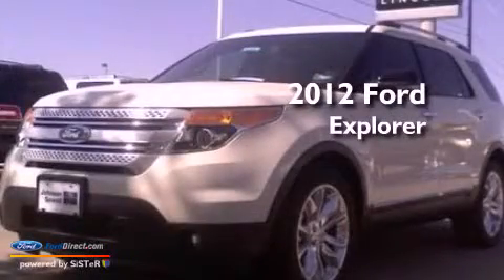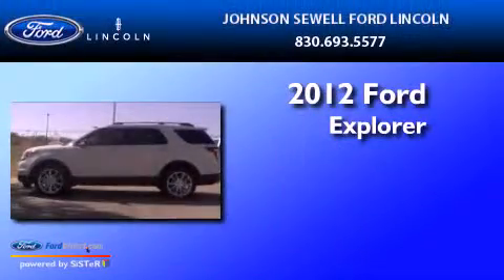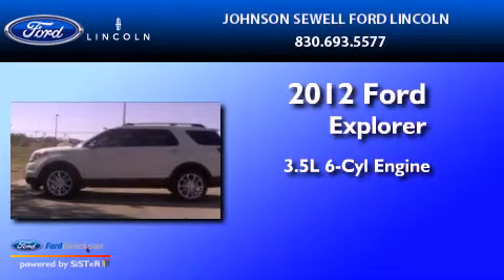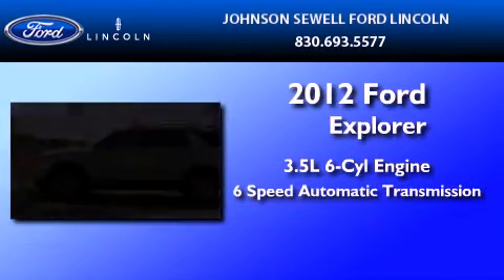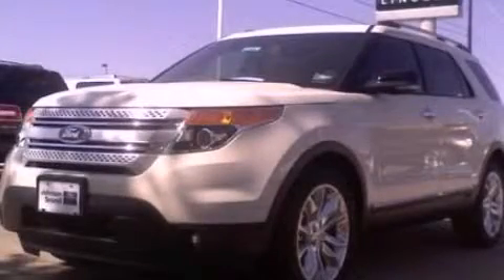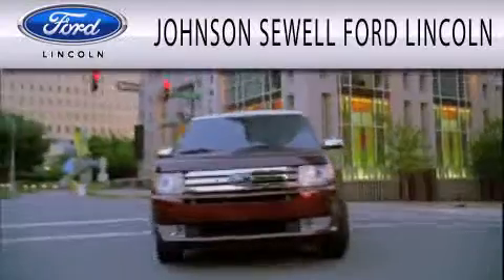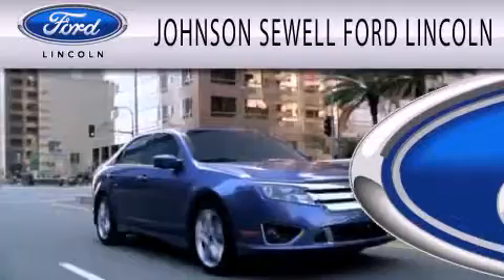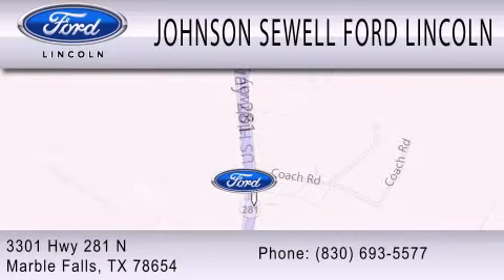2012 FORD EXPLORER TX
Year : 2012
 Make : FORD
 Model : EXPLORER
 Engine : 3.5L V6
 Trans . : AUTO 6SPD
 Exterior : WHITE SUEDE
 Miles : 3
 Interior : LIGHT STONE
 Stock : L227